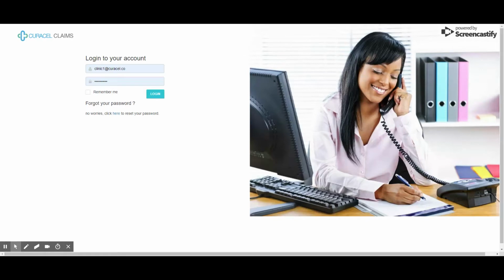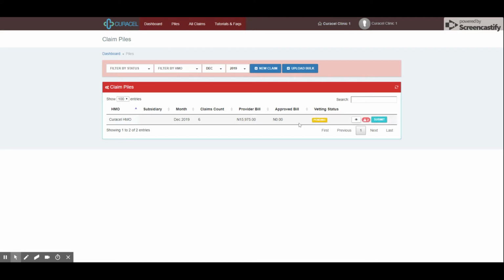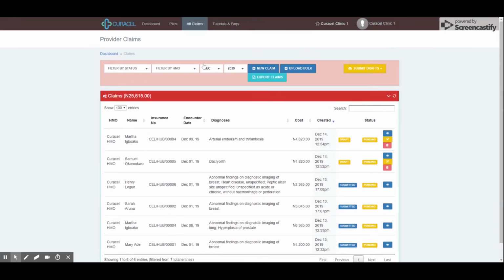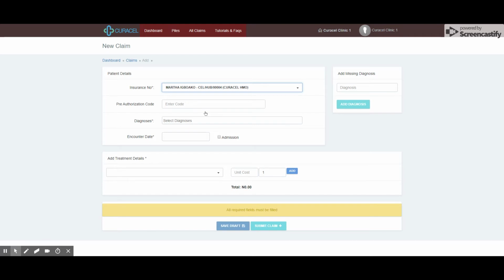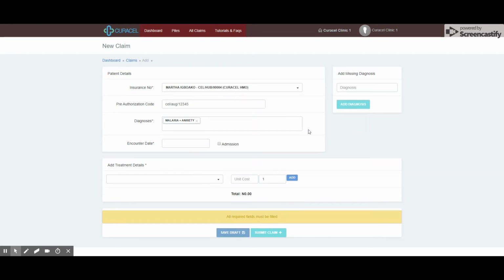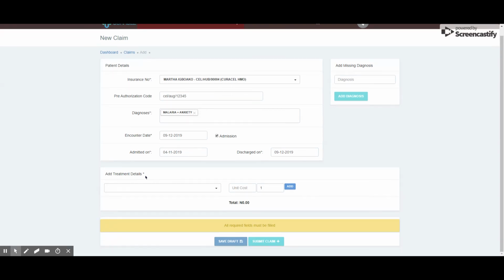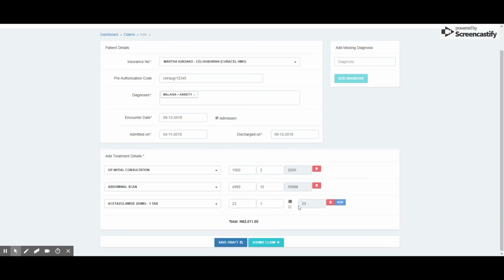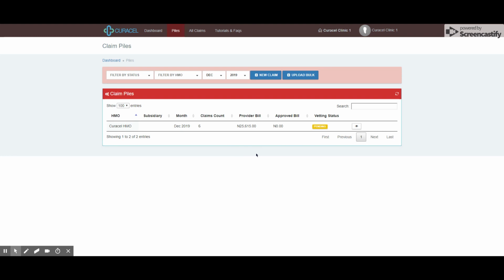Curacel Claims - How to use Curacel to submit claims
How to submit your claims to HMOs using Curacel